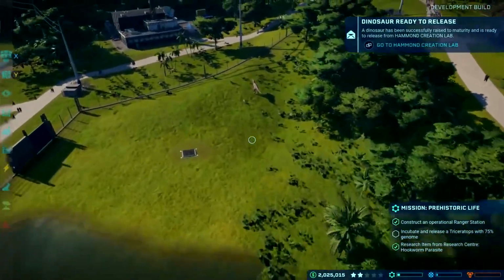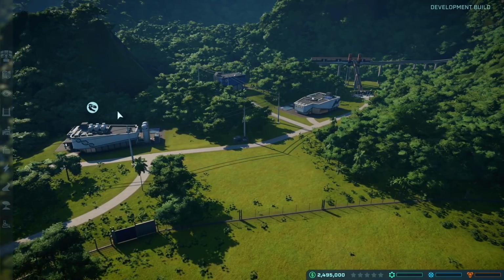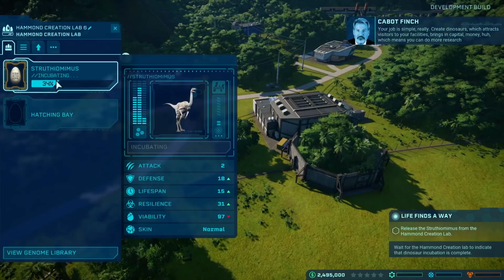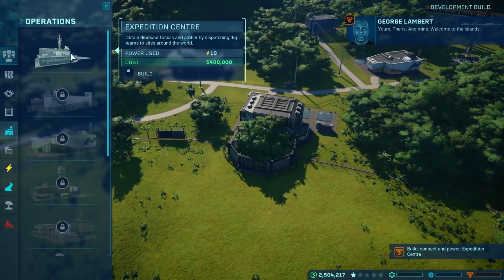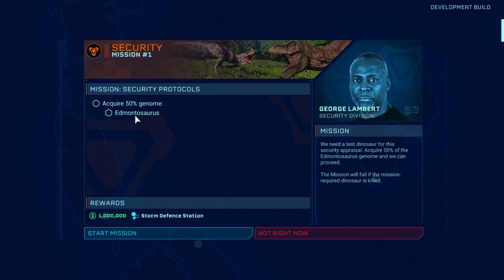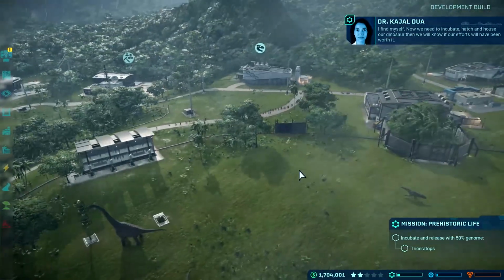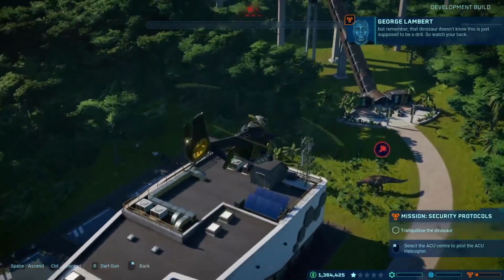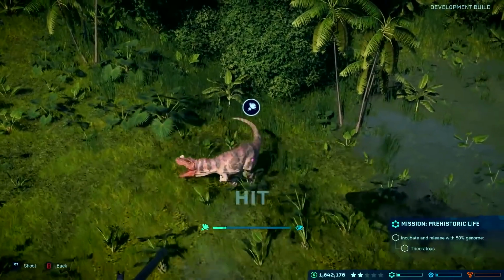BEST SOUND and GAMEPLAY - Jurassic World Evolution! All Characters!!!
Best clips of all of the characters in Jurassic World Evolution and more - Sound and gameplay preview!

No copyright ever intended. I 100% adhere to and respect the Youtube copyright system, thank you.